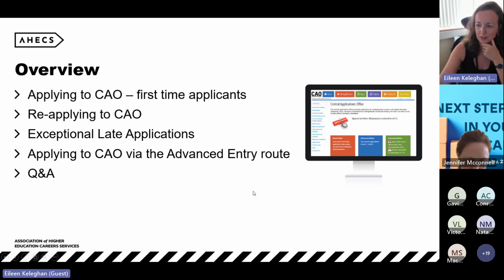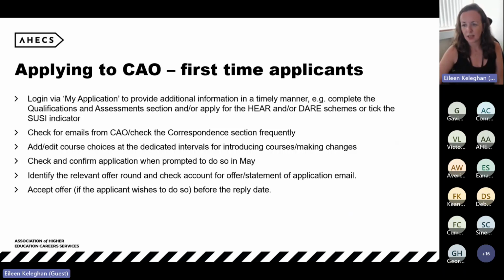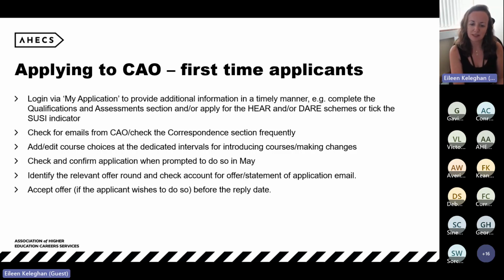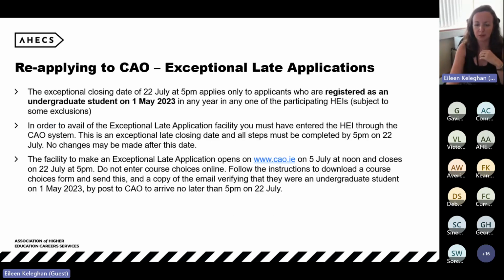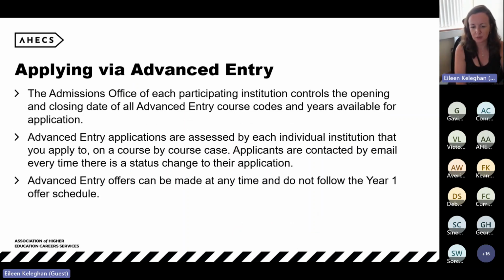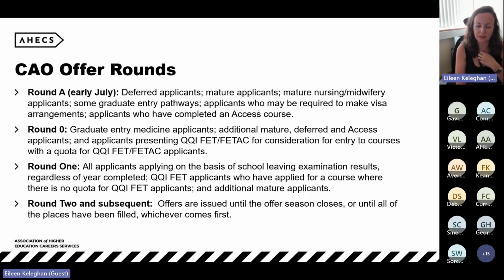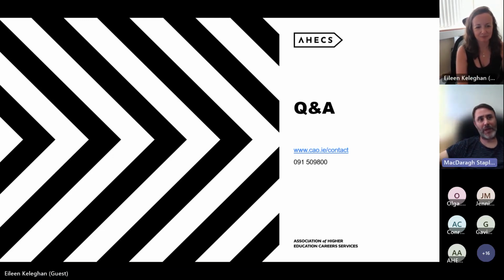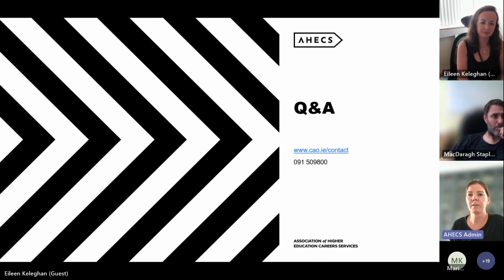AHECS Lunch n Learn Applying to CAO